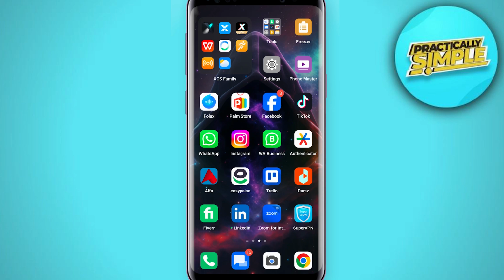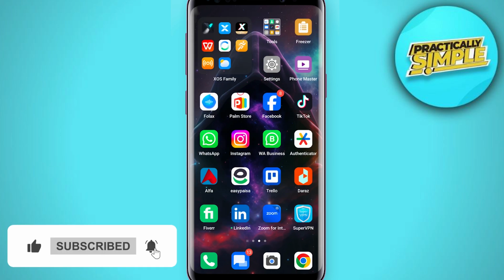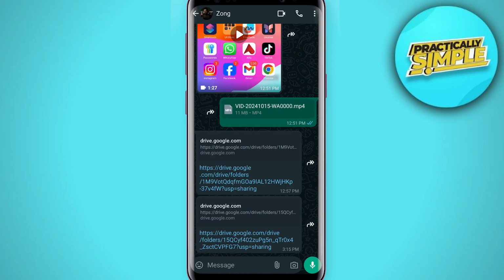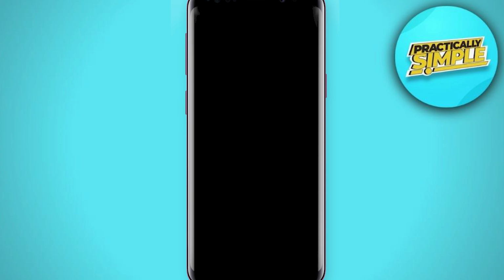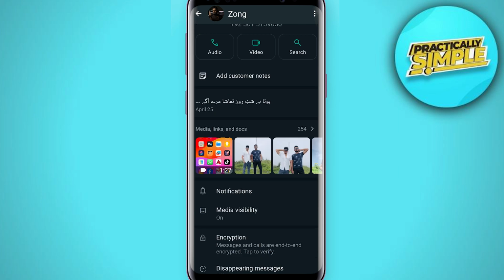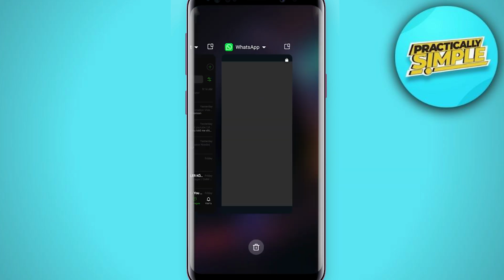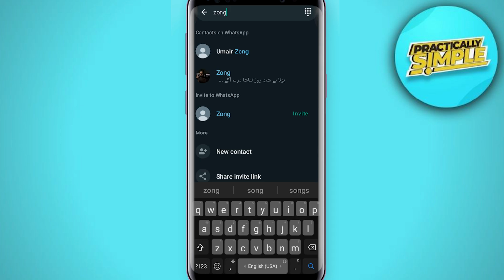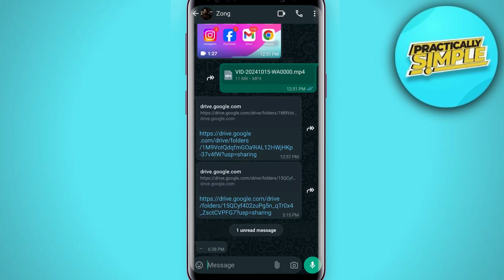How to Lock WhatsApp Chats with Fingerprint or Face ID - 2024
Want to keep your WhatsApp chats extra secure? Locking chats with Fingerprint or Face ID is a simple way to add an extra layer of privacy. This guide will show you how to enable biometric security on WhatsApp, allowing only you to access your messages with a quick fingerprint or Face ID scan. Compatible with both iPhone and Android, this feature is perfect for safeguarding sensitive conversations.

Keep your chats protected with ease!